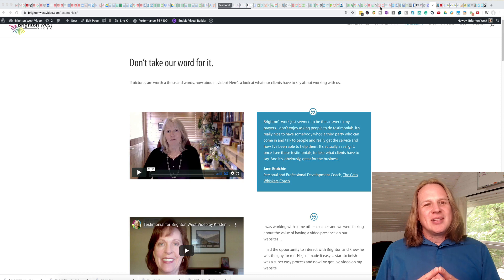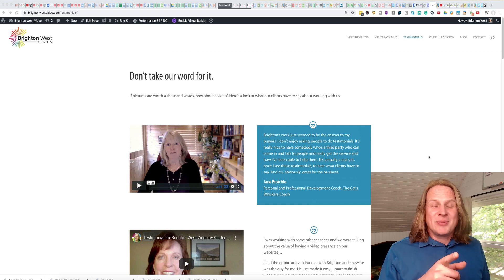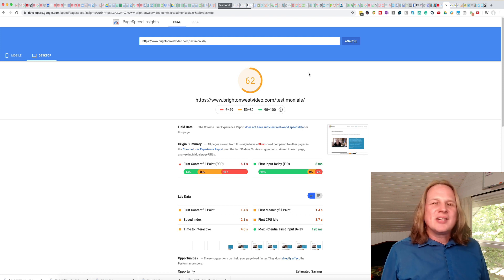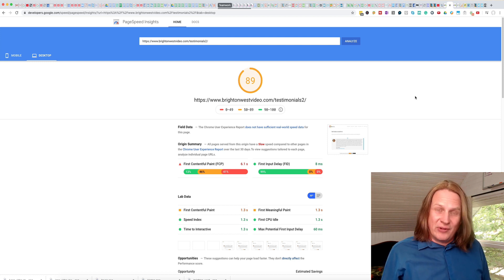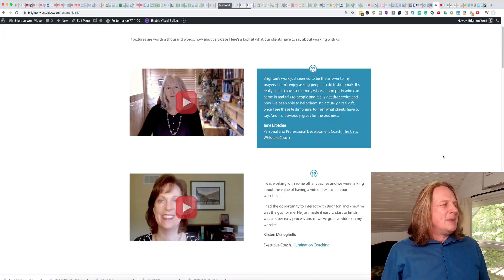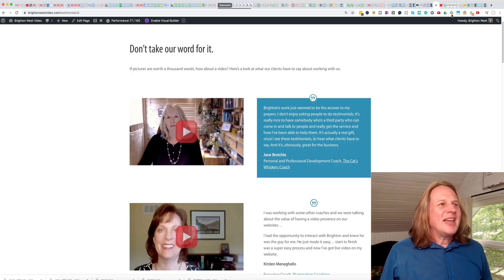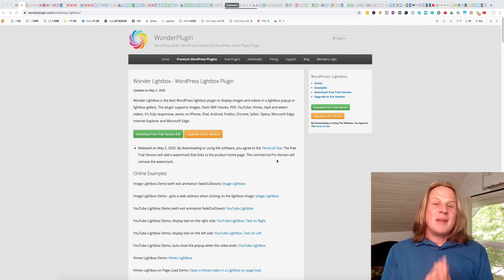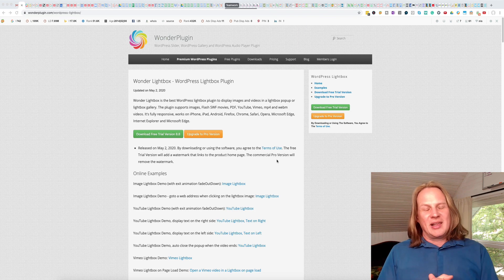Can Video Slow Down Your Website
Can video slow down your website? The answer is yes. In this video, I show you how to do it so it doesn't slow down your site.

Adding video to your website is good in terms of SEO. People enjoy watching videos, so they spend more time on your site and have a better user experience.

I wanted to figure out how to improve my website page speed, so I did a little test. On my testimonials page I have a mix of Vimeo and YouTube videos. Mixing them up in one page, each one of them will have to load, thus slowing down your site. On Google pagespeed insights, it scored 62, which isn't too bad, but it can be better.

Removing the videos, I got 89 points. Then I did some tweaking to the videos so they load differently, and I got 90 points!

How to speed up wordpress page load when you have videos on it - how to optimize your wordpress website

Simply use a lightbox! I use WonderPlugin's WP Lightbox, which you can get

Using a lightbox will make all your videos look the same way on your page, and when you click play, it opens the video up in a box. So what it's doing is it's holding of on starting the YouTube player until you start the actual video, so it's not making your page load slow in the beginning.